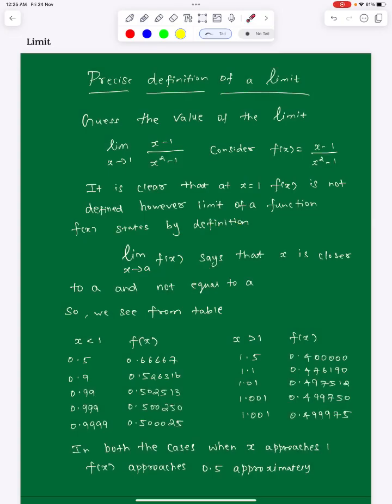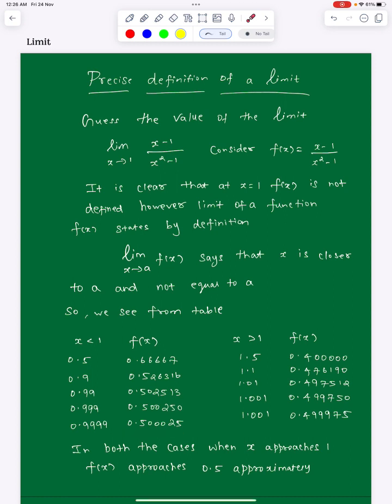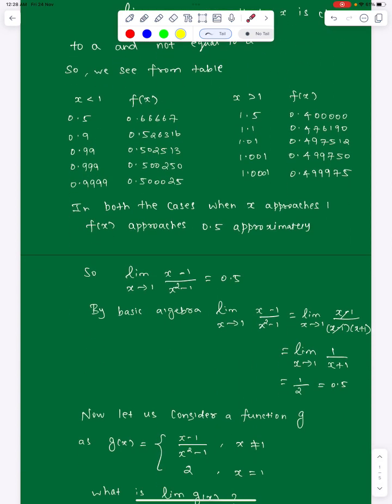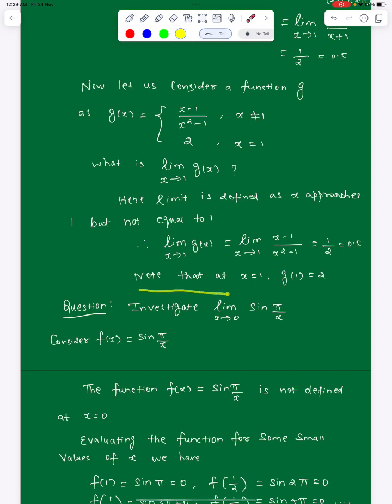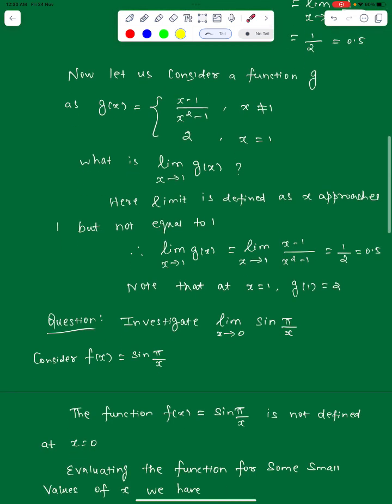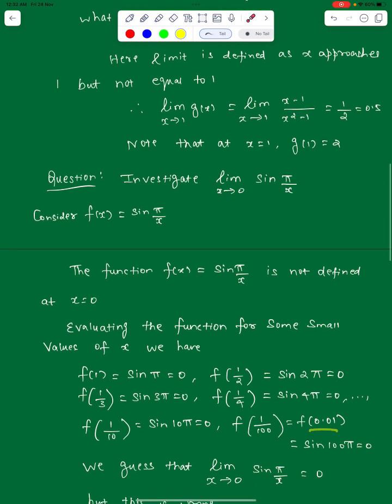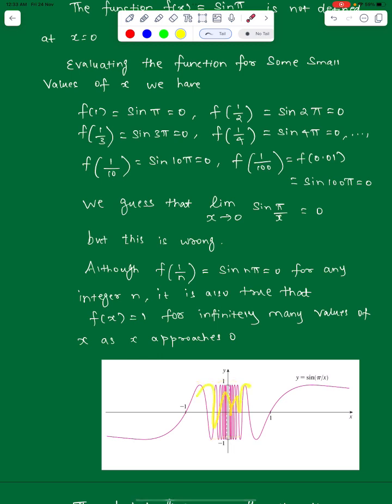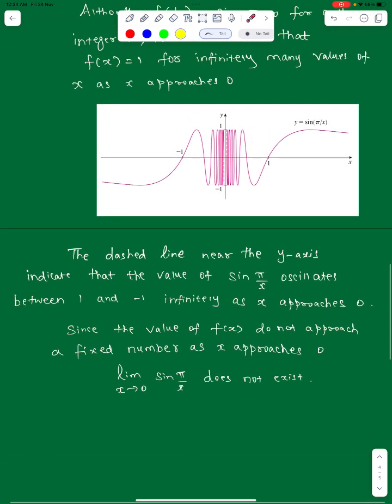Limit Concepts Calculus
Basic understanding of what is a limit